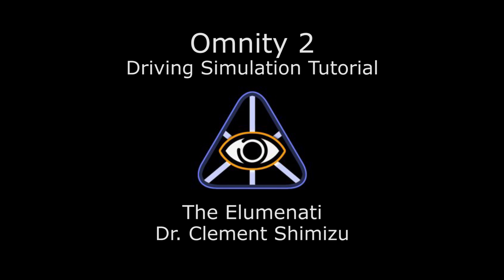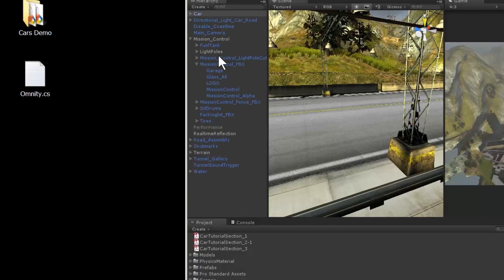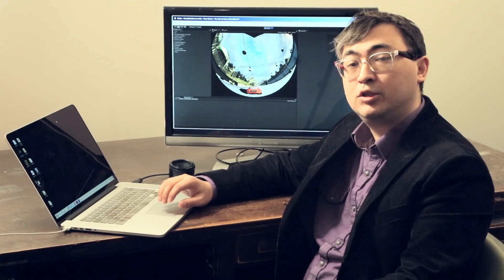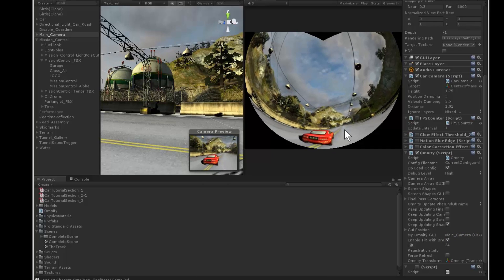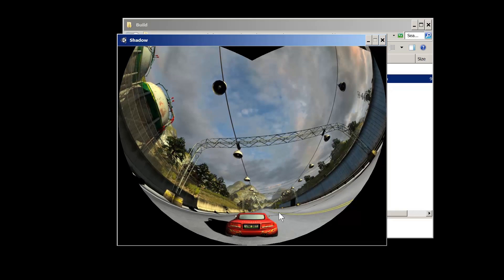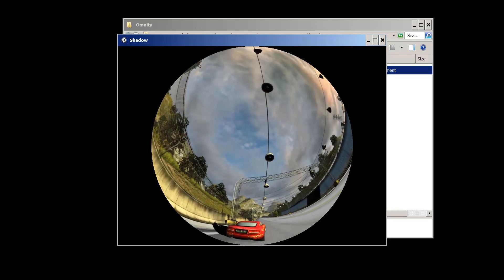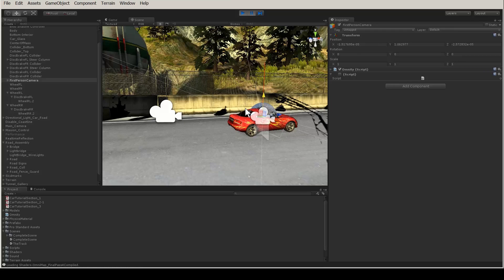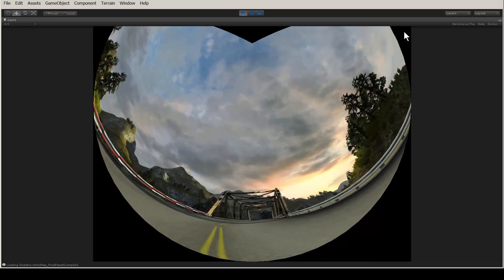Unity3D Spherical Camera System Tutorial with Omnity 2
Omnity 2 allows Unity3d applications to be shown in Immersive environments.  In this quickstart tutorial, meant for Unity3D users,  we demonstrate how easy it is to incorporate into your application.
Presented by Dr. Clement Shimizu